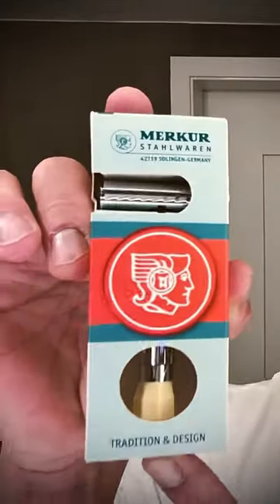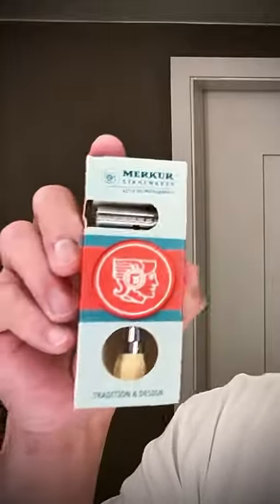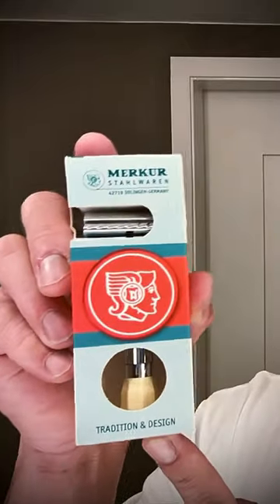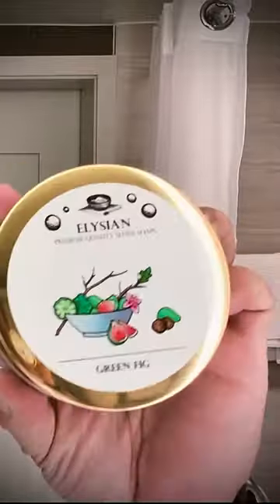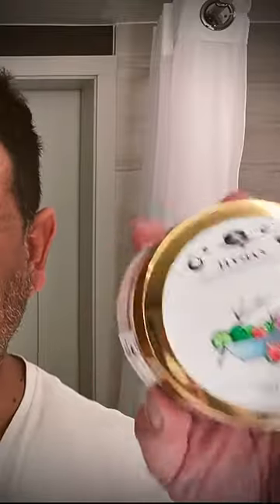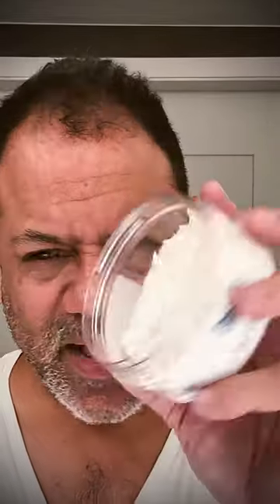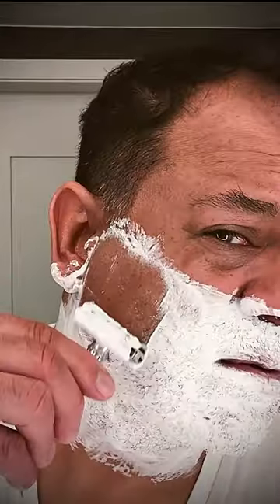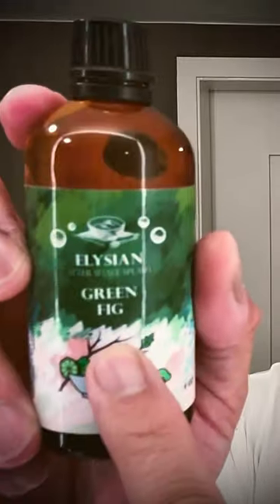Merkur Progress safety razor + Elysian’s Green Fig soap + splash — average guy tested DAY35